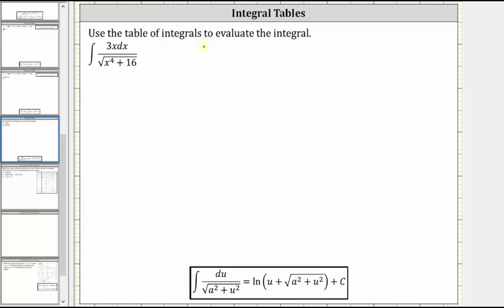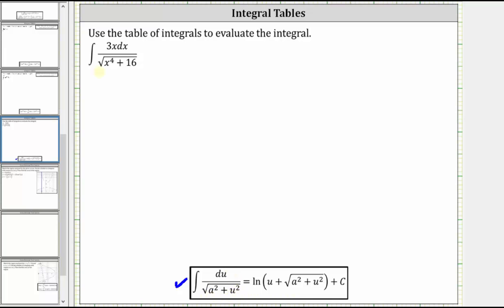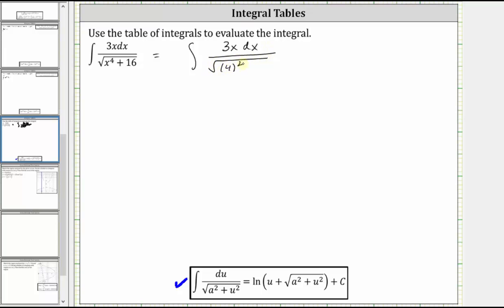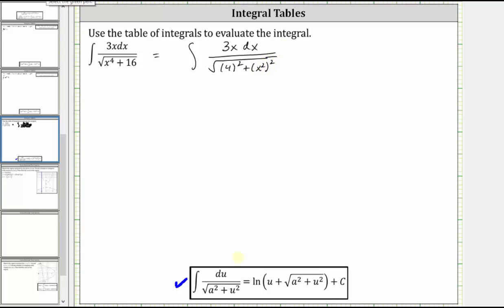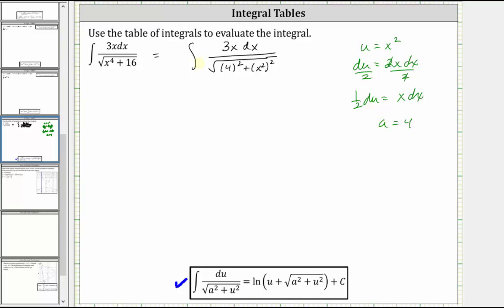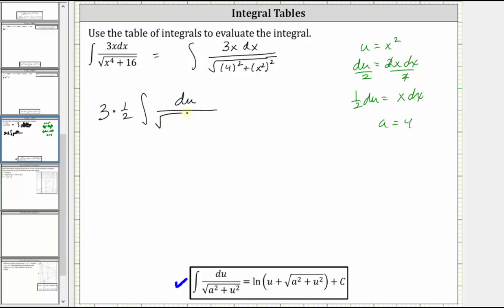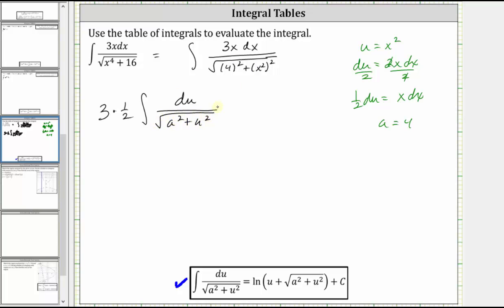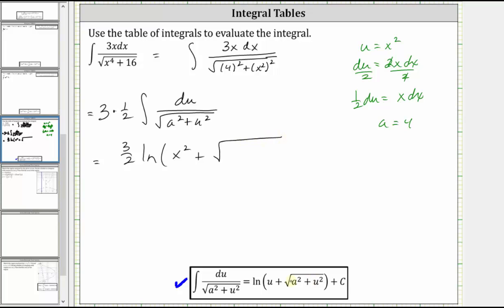Table of Integrals: sqrt(a^2+u^2)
This video shows how to use a integration table formula to determine an antiderivative.